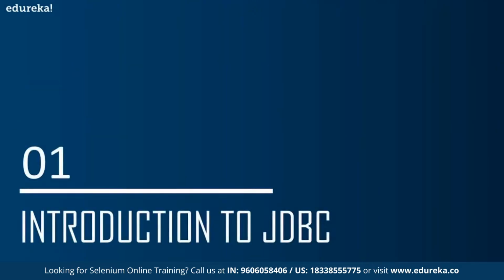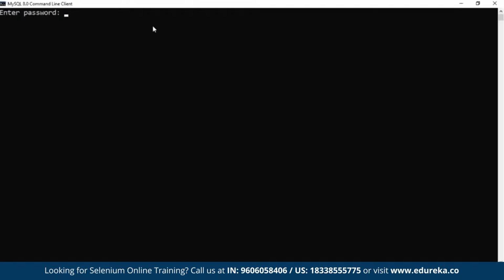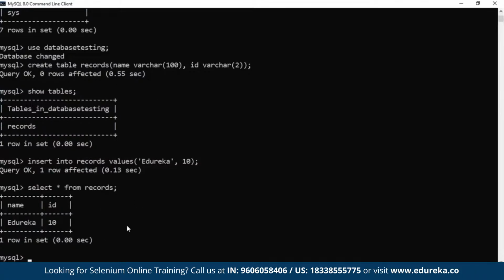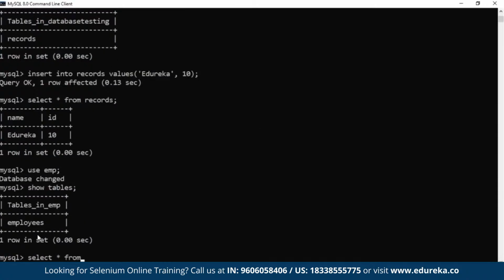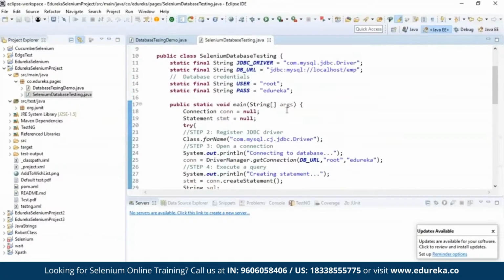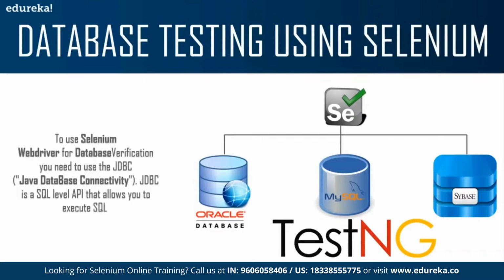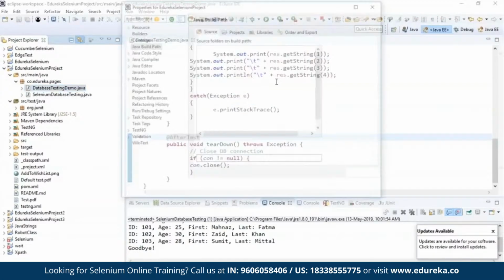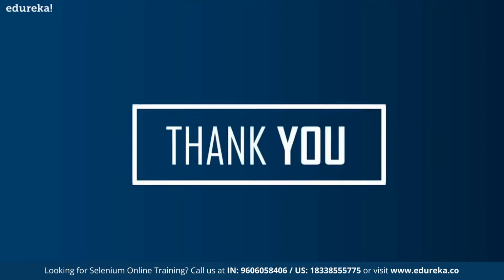DB Testing with Selenium | Selenium Certification Training | Edureka Rewind - 5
This Edureka Live video on "Database Testing using Selenium" will give you brief insights about JDBC and also tell you how to perform database testing using Selenium.
00:00:00 Introduction
00:00:30 Agenda
00:01:13 Introduction to JDBC
00:02:20 Commands
00:07:45 Steps to Create JDBC Application
00:14:41 What is selenium ?
00:15:32 Database Testing using Selenium
00:16:30 Demo